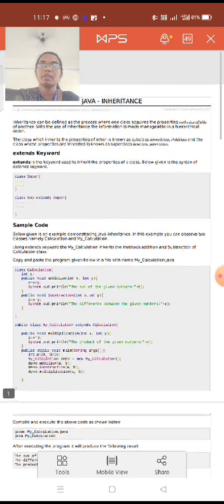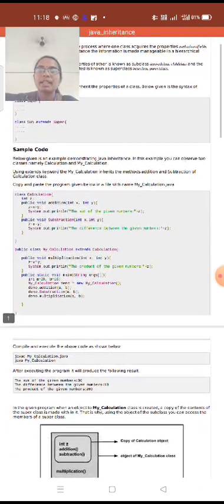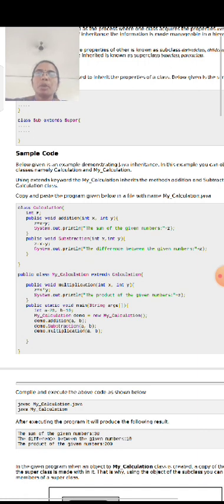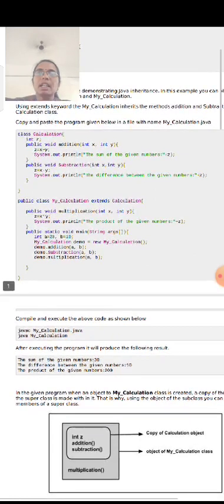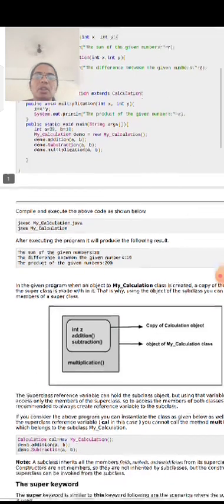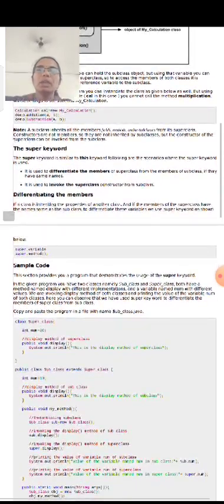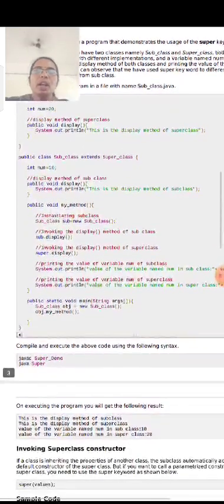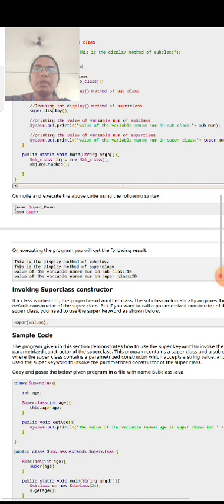Java Inheritance - J.Revathi - Department of CS&CA- VICAS